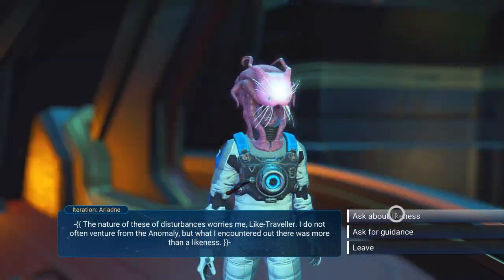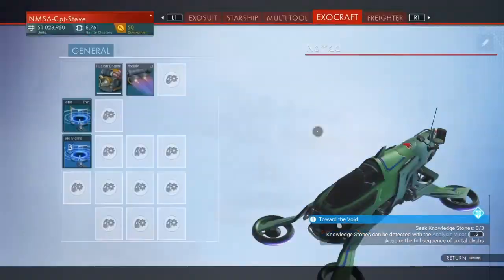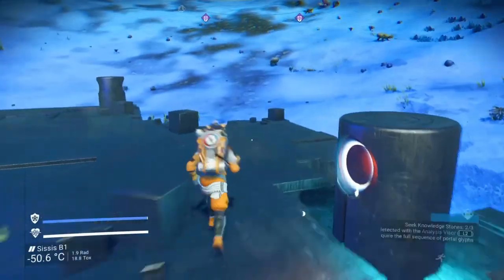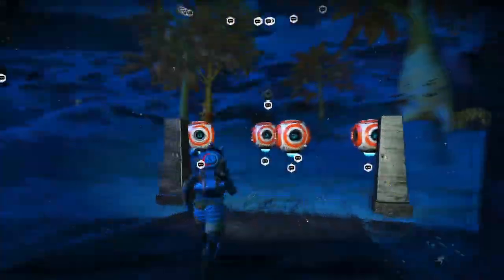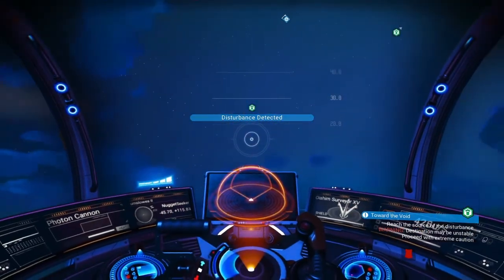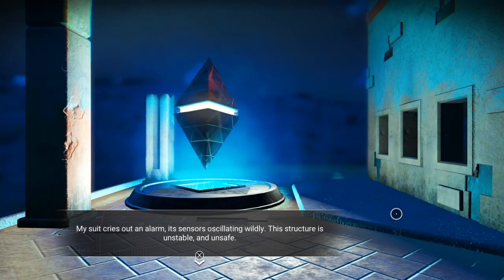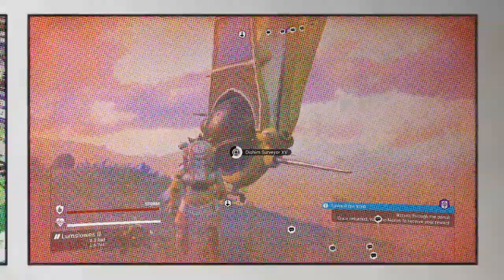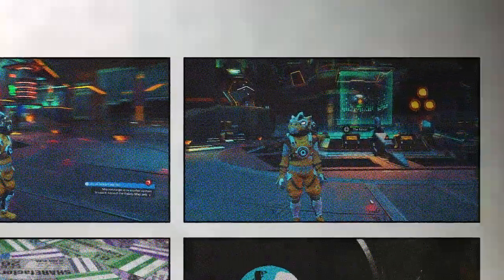How To Do Weekend Missions 11 Quicksilver Story Mission | Captain Steve No Man's Sky Adventures NMSA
Thu – 6pm GMT - Live Stream Or NMS Video Upload
Sat - 6pm GMT - BASE OFF - Live Stream in Creative Mode